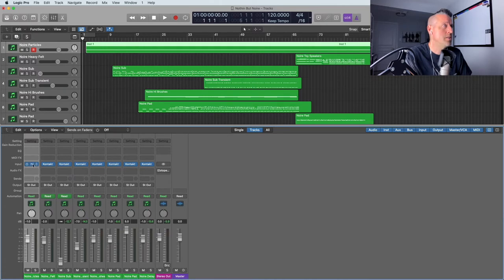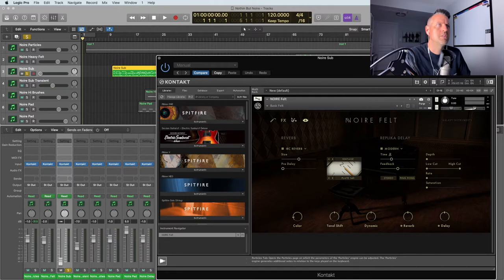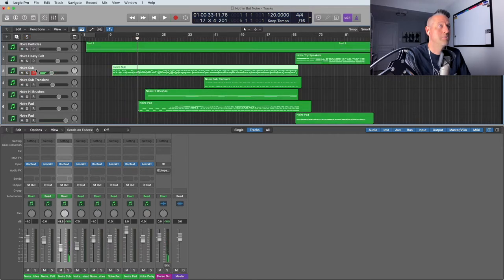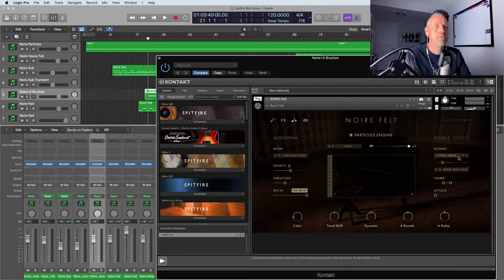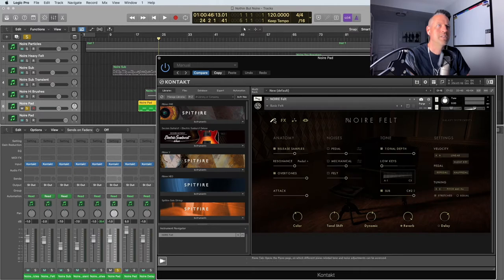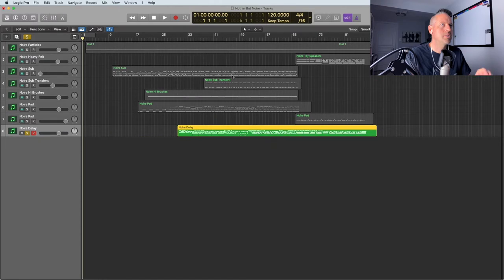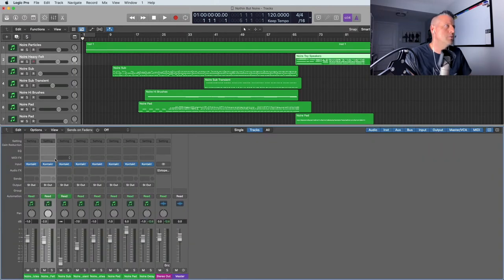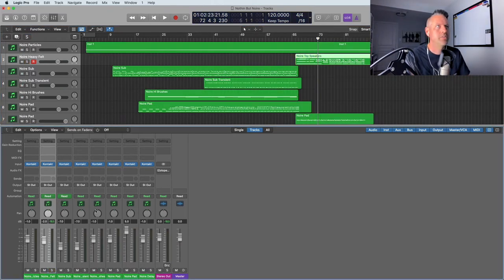Sound design using Noire Piano from Native Instruments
Using 8 instances of Noire Piano to create a rhythmic and tense composition, using sound design within the library itself.

Track begins at 7:48.